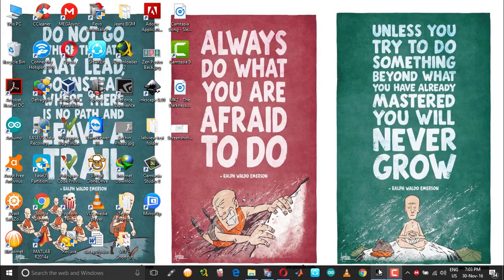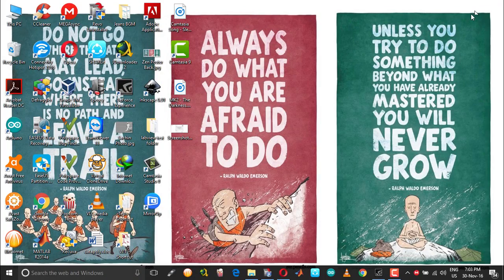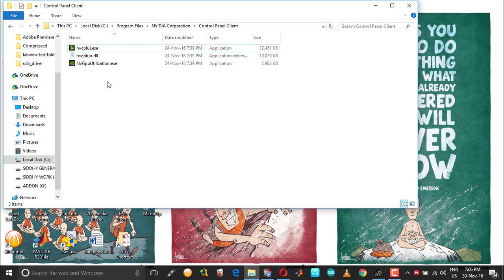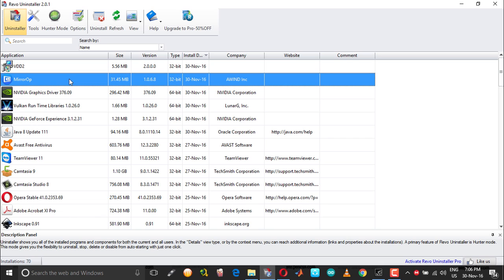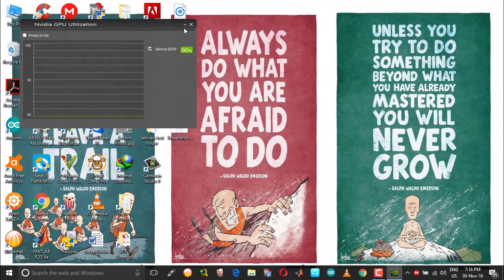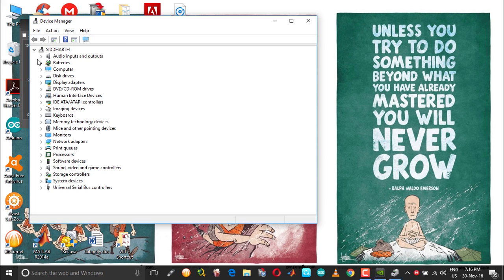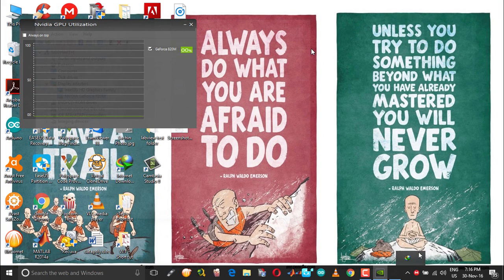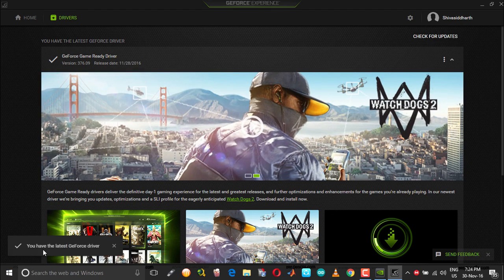How To Fix Nvidia Driver Updated But Geforce Experience Indicating An Available Update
Sometimes, Nvidia GeForce experience prompts for an update even while the system runs the latest version of driver. This video is to give an insight into the error and suggest a fix.